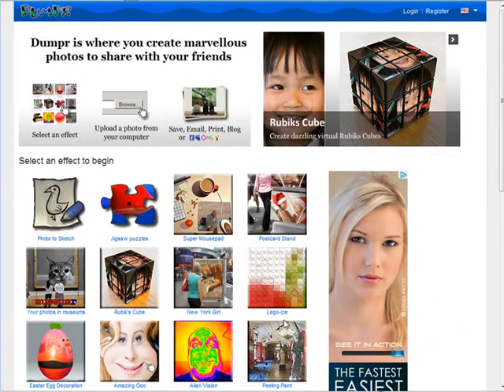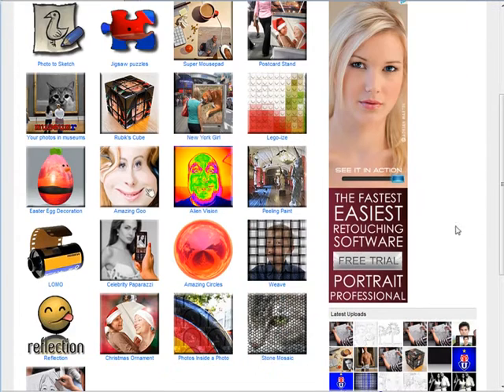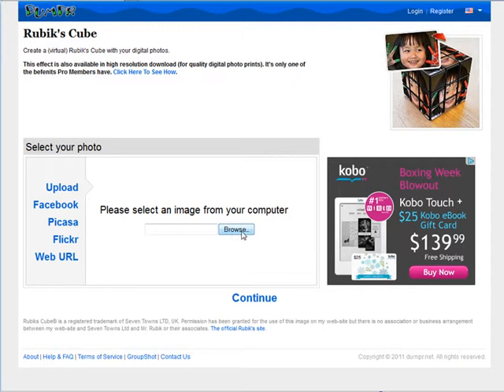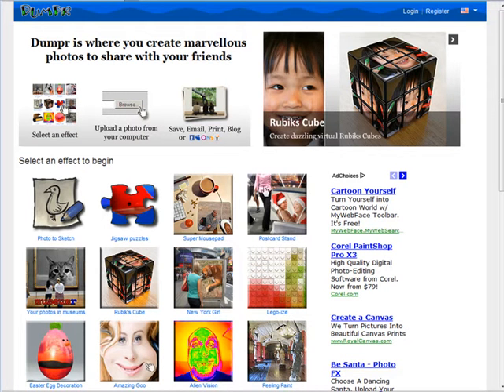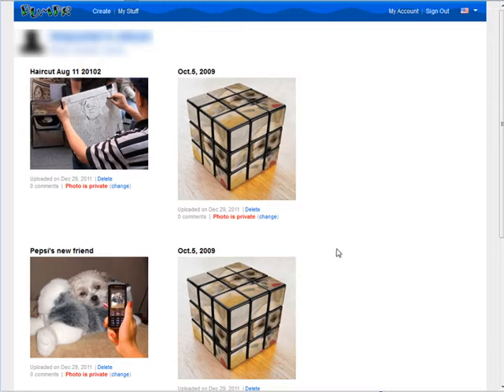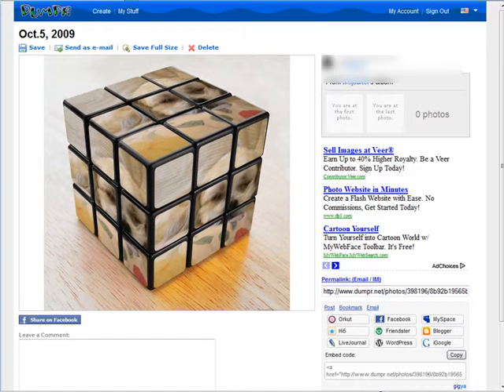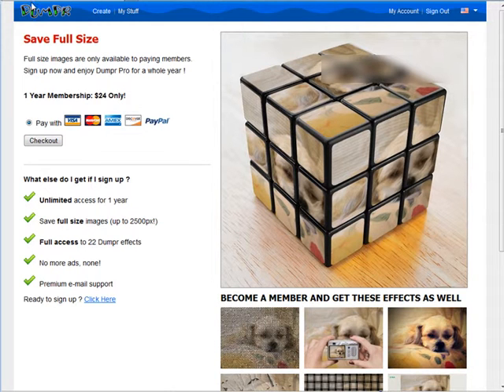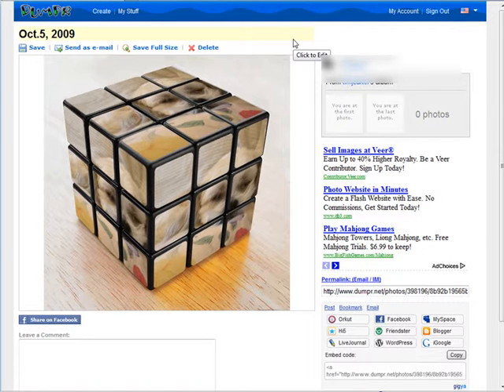How To Create Cool Image Effects For Your Photos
Video On How To Create Cool Image Effects For Your Photos!